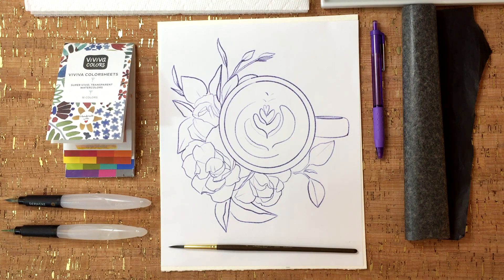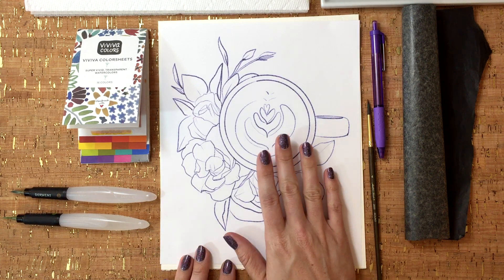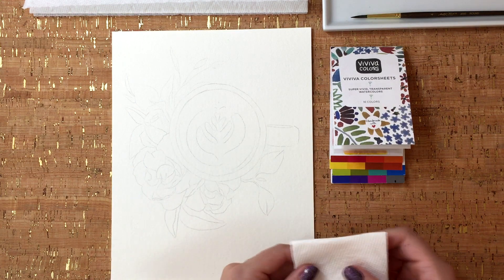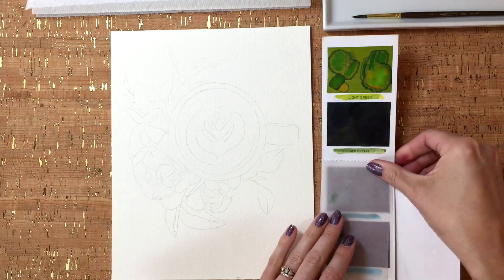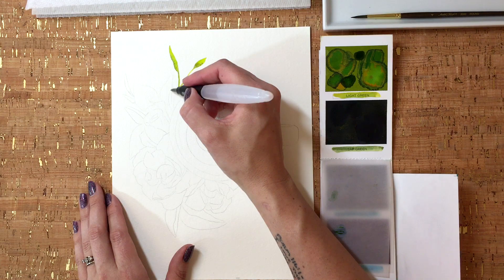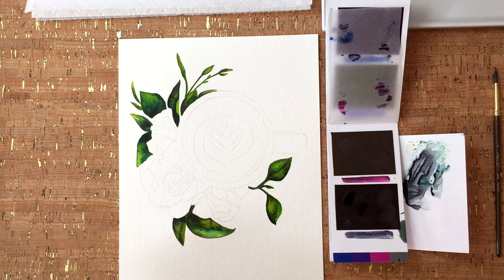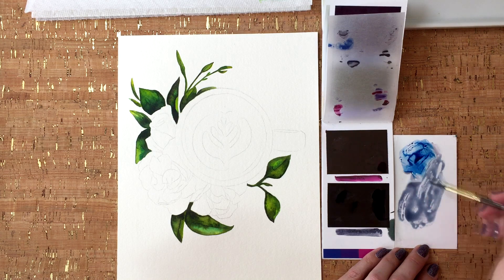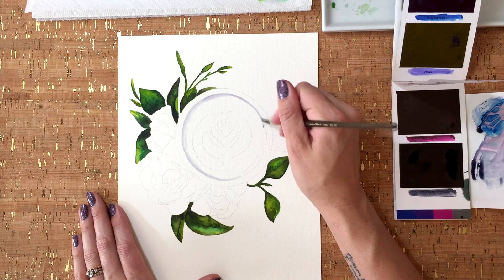Watercolor: Let's Paint a Latte! - Watercolor CLASS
Thus far, I have posted eighteen watercolor classes on Skillshare.  This is the first watercolor class that I have uploaded to YouTube.  Viviva sent me the “Viviva Colorsheets” that I use in this class.

In this class, we will explore the fundamentals needed to create a watercolor painting, of a latte with flowers and leaves. This is an original composition that I designed.  I think this class is a great way for you to explore watercolors.  During this class, we will go over the wet on wet and the wet on dry techniques.

I’ll walk you through each most of the process, for this YouTube class we will be time lapsing repetitive portions of the painting.  I hope you will feel confident painting each area of the composition.

In this class, we will:
Go over the Materials Used
Explore Painting the Leaves
Explore Painting the Coffee Cup and Latte Art
Explore Painting the Flowers

I also created a Quick Guide image that is available

If you complete the painting, be sure to share your painting on Instagram with the hashtag MaryEvelynLatteArt!